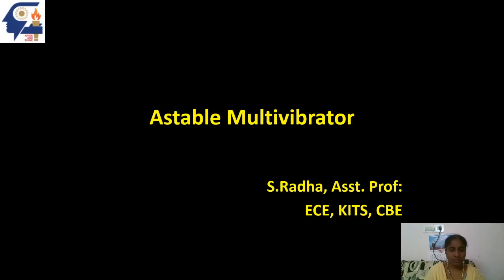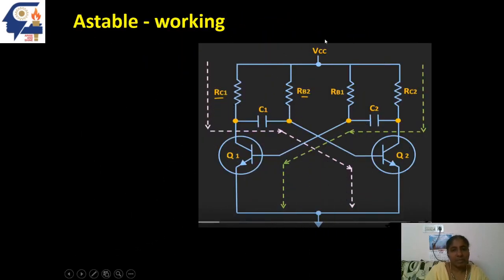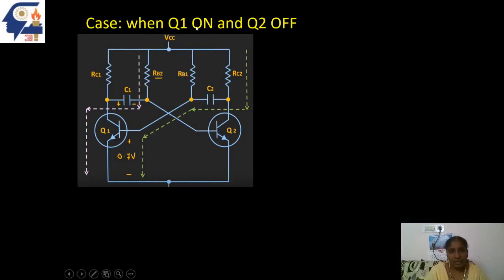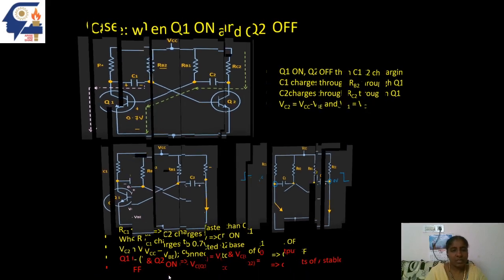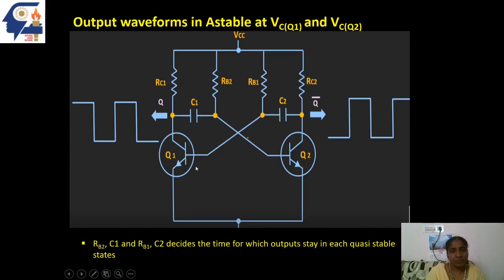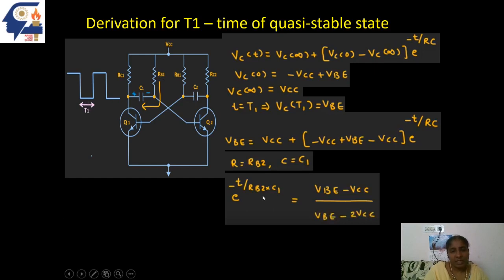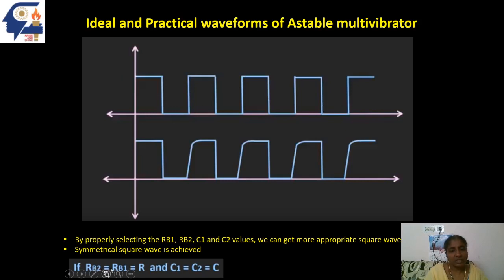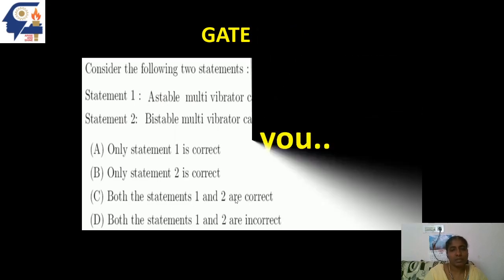17EC2018 1587 L32to35 Astable MV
Linear IC Applications- Astable Multivibrator